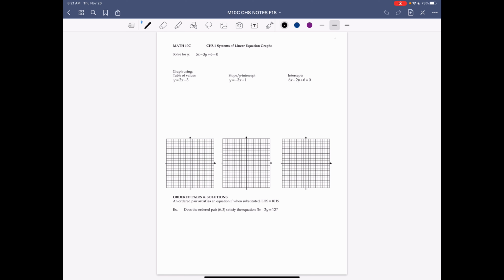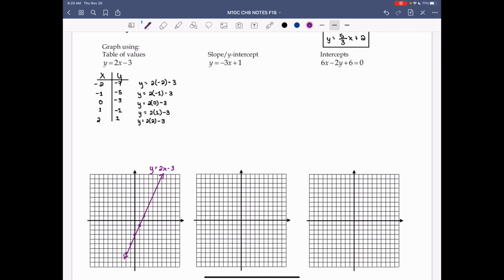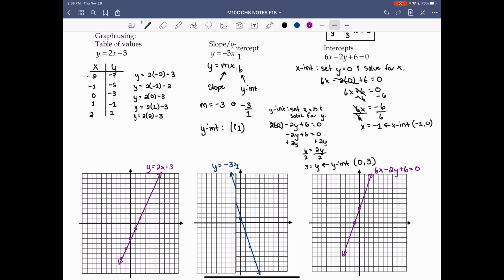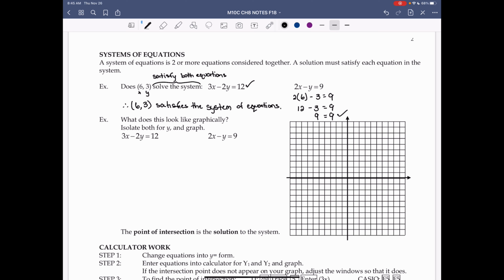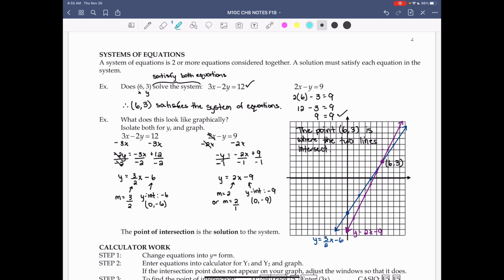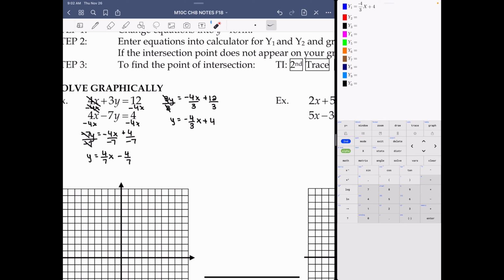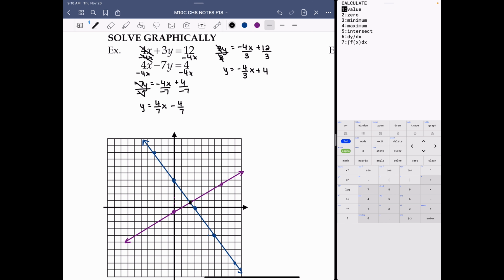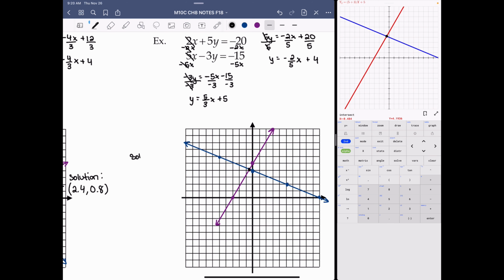MATH 10C | CH8 LESSON 1: SYSTEMS OF LINEAR EQUATIONS & GRAPHS